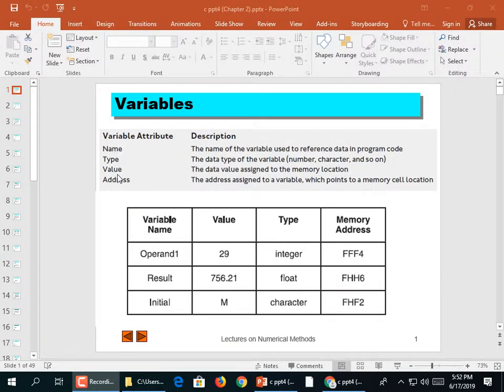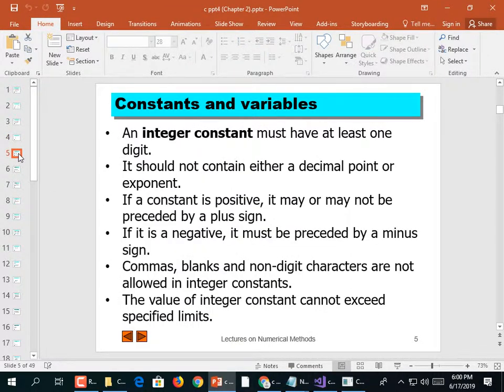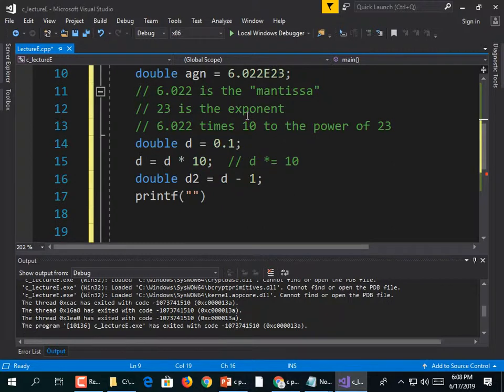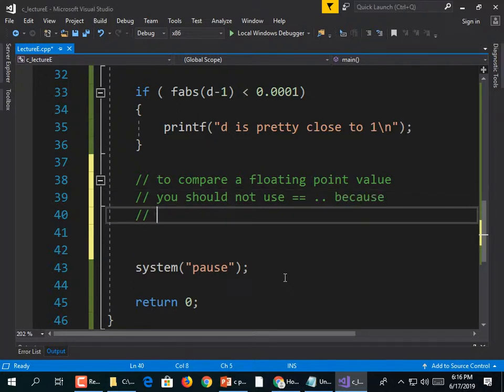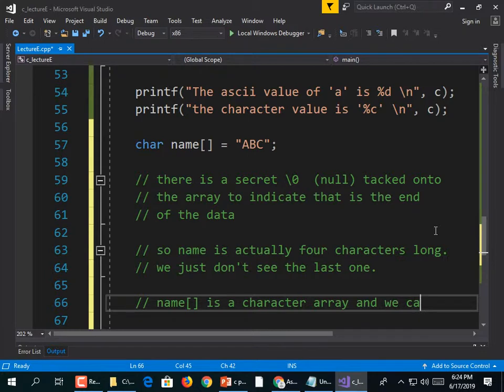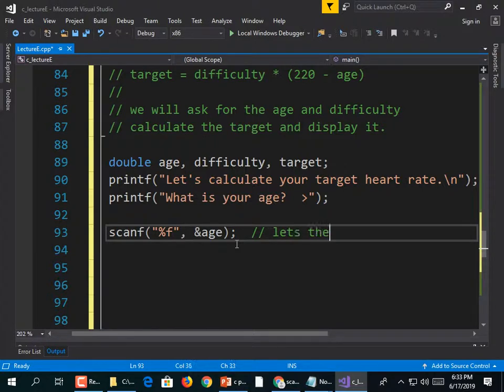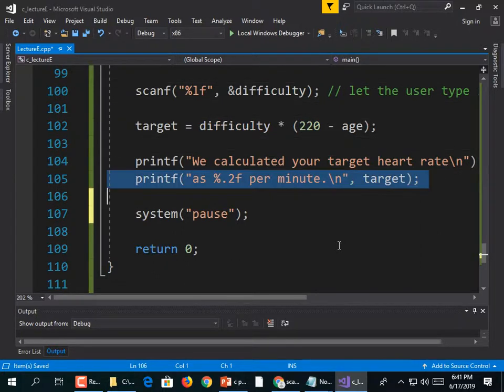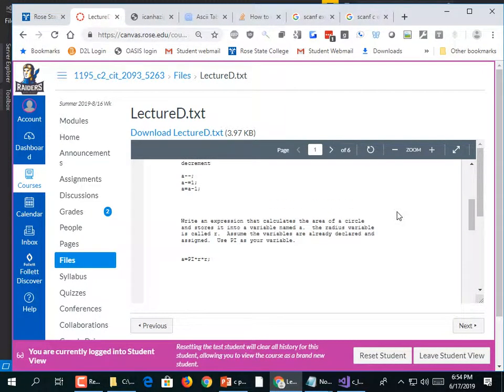CIT2093_5263 Lecture E (06-17-19)